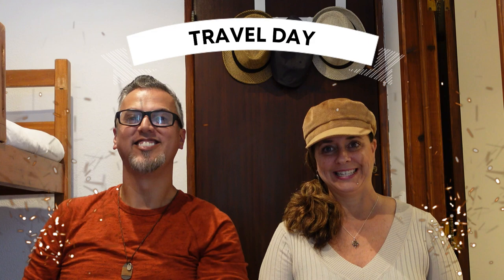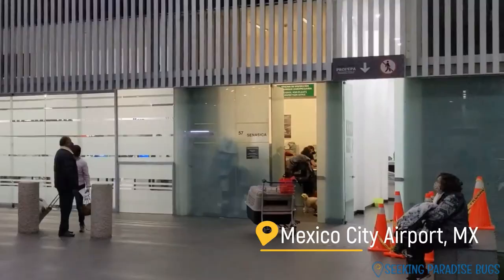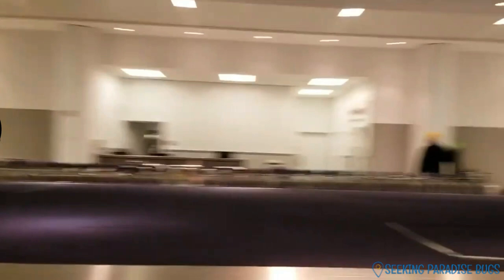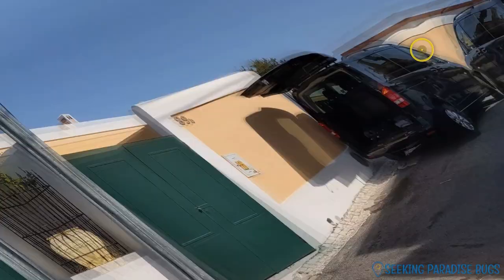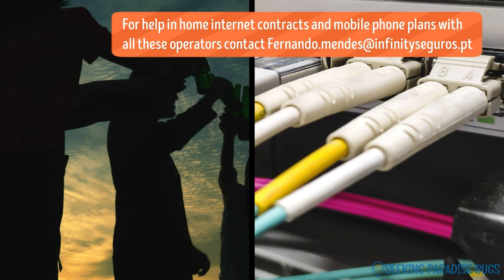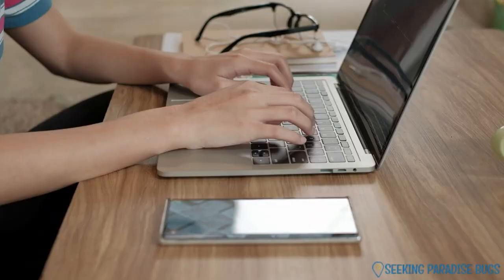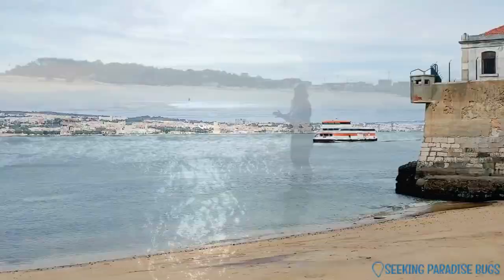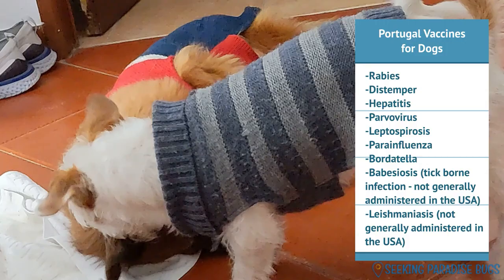Moving to Portugal Vlog 5 - Travel Day Flying with Dogs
In our fifth moving to Portugal vlog we talk about our travel day flying with dogs from Mexico to Lisbon. It was the first and hopefully last time they will fly in baggage. We also discuss our arrival, temporary accommodations in the towns of Estoril and Trafaria both near Lisbon, our visit to the nearby town of Cascais, a very popular location among Expats and we register our pups, Buddy and Che, with the local town council (Junta de Freguesia).

For help obtaining your Tax ID or NIF number along with opening a Portuguese bank account from abroad, we recommend Bordr.com and their services, their process is quick and stress free. You can get $10 off on your online order by using our link.

Upon arrival to Portugal with your pet:
1- Get your pet an Antiparasite collar or pill (Prevendog protects against Ticks, Mosquito, and Sand Flies which can transmit Leishmaniasis.
2- Get your dog the Leishmaniasis Vaccine (For dogs only- not administered in the USA)
3- Register the pet microchip in the national Portuguese database, [Sistema de Identificaçãode Animais de Companhia (SIAC)]
4- Establish an EU Pet Passport for your pet to use on trains or cross-border travel
5- Register your pet at the local Freguesias or parish board council (annually)

Required Shot Records for your pet:
Rabies, Distemper, Hepatitis, Parvovirus, Leptospirosis, Parainfluenza, Bordatella, Babesiosis (tick borne infection - not generally administered in the USA), Leishmaniasis (not generally administered in the USA)

Lisbon Airport Pickup Service: David Monteiro - "What to do in Portugal"

AirBnb Estoril Home
Hosts: Dana & Pete

Favorite Trafaria restaurants:
Antiga Casa Maritima
R. Cândido dos Reis 1 2825, Trafaria

Taberna Manuel da Gorda
R. Gago Coutinho 20, 2825-861 Trafaria

Sabores ao Quadrado
Av. Bulhão Pato 24, 2825-846 Trafaria

👇RESOURCES WE USE TRAVELING & LIVING ABROAD -
► HOME EXCHANGE - The#1 home exchange community in the world (Travel for less)

👇RETIREMENT & FINANCIAL PLANNING TOOL WE USE-
► EMPOWER (formerly Personal Capital) - Money manager, networth calculator & retirement planner:

Soundtracks:
Song: Niya - A Flourish
Available on all streaming services.
Free to download and use in all your creative endeavors.